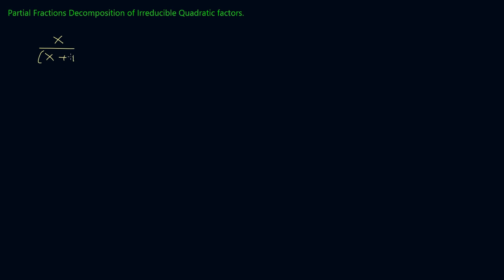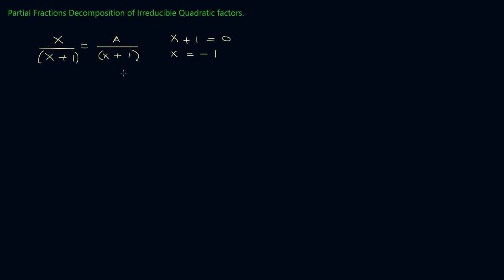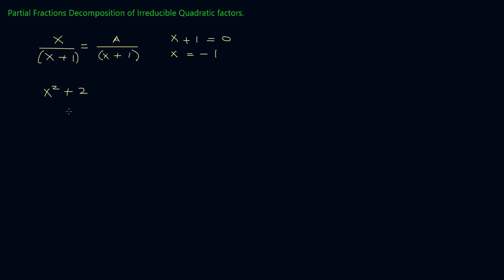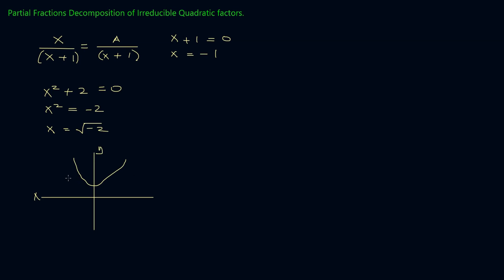Partial Fraction Decomposition Part 3: Irreducible Quadratic factors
In this tutorial, I will explain how to handle partial fractions decomposition of irreducible quadratic factors. This will help to understand complex partial fraction problems.